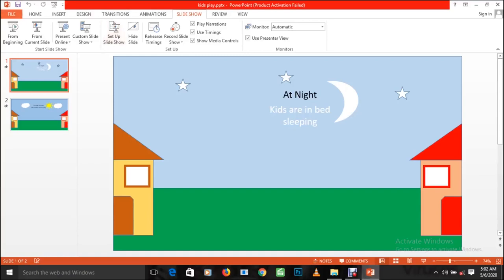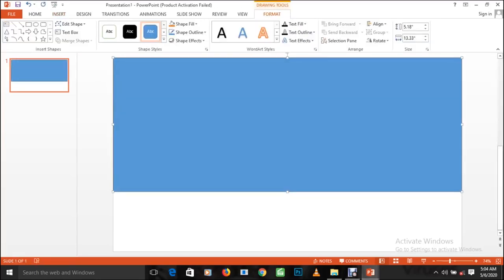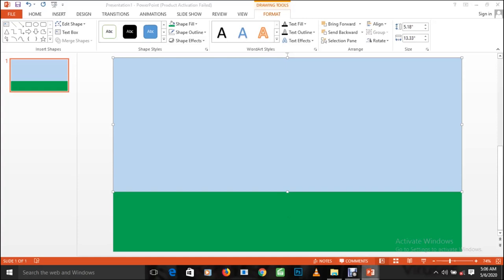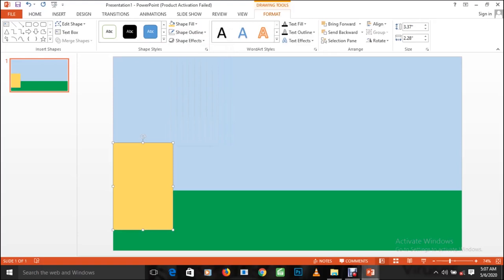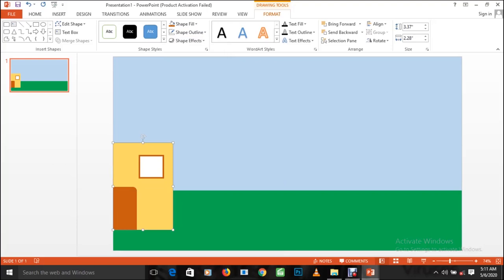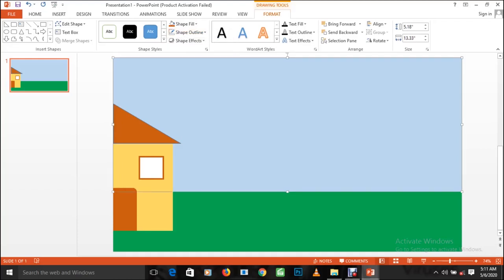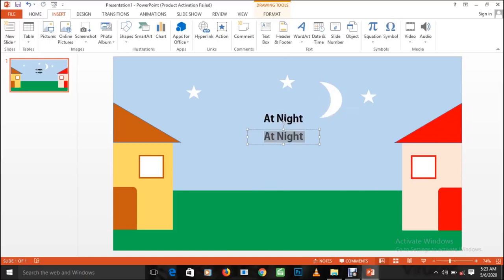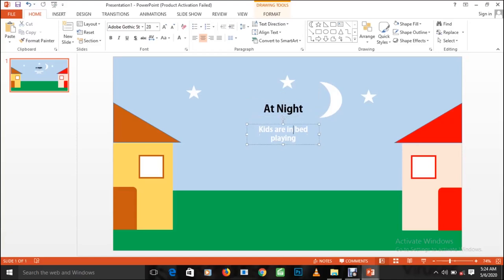Power Point tutorial: How to create an animated story | Beginners guide (part 1)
In this part of the short series, we will be creating the graphic elements for the 1st slide.